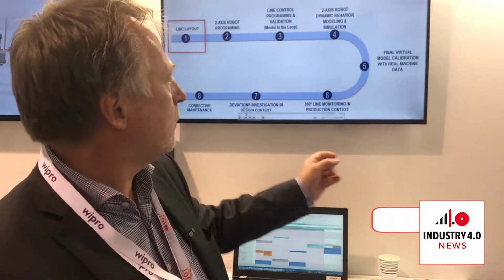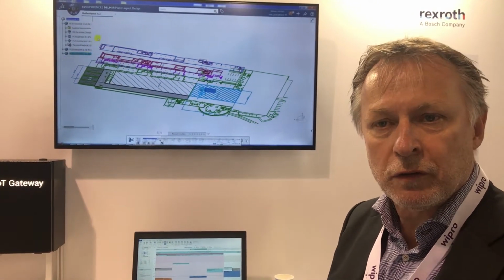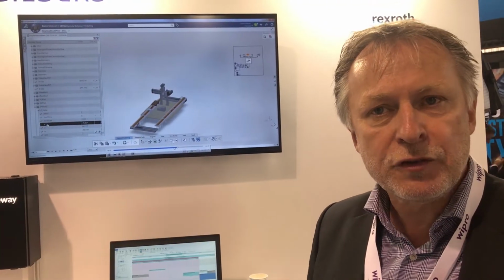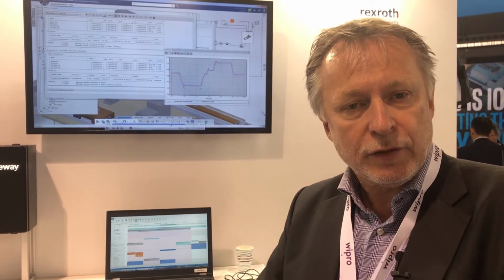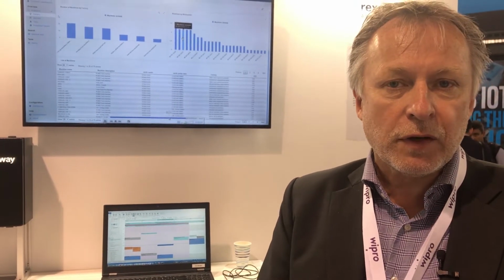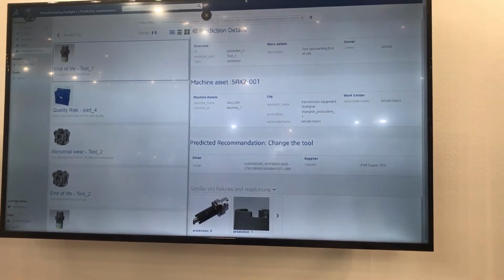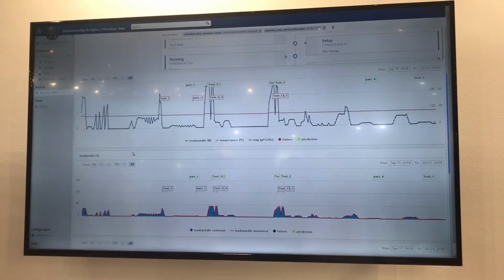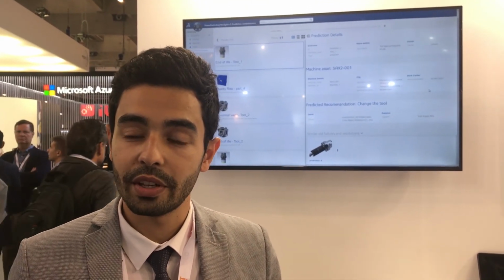Industry 4.0 TV Talks To Dassault Systèmes At The IoT Solutions World Congress, Barcelona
Georg Kraft, Senior Director at Dassault Systèmes showcases the complete process for building a production line.

About Industry 4.0 TV
Industry 4.0 TV is YouTube's leading channel dedicated to all things related to Industry 4.0 and is the official channel for the UK's largest Industry 4.0 event.

The Industry 4.0 Summit is the UK’s largest event for the 4th industrial revolution. See the future of manufacturing from leading experts. Understand government policy, gain support & access to finance, adopt the latest business models, hear about large- & small-scale 4.0 case studies, and what this means for your business. Come & network with your peers and see the latest technologies & solutions to make manufacturing smarter.